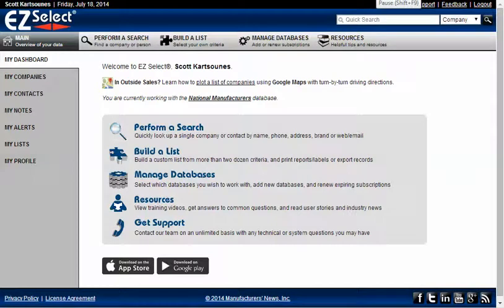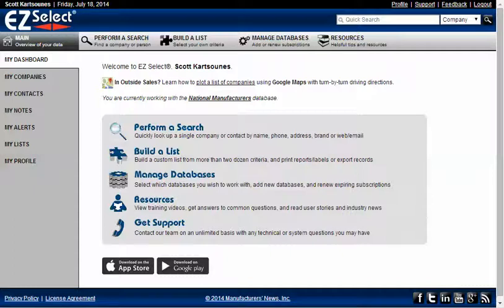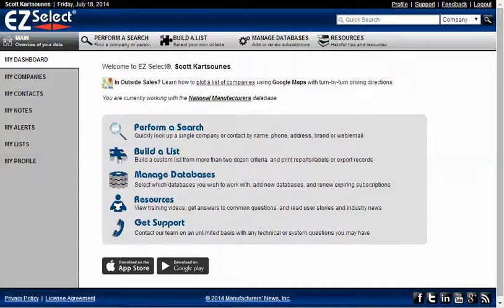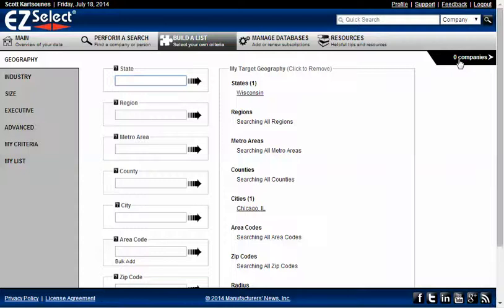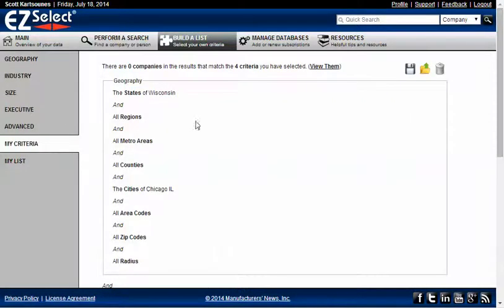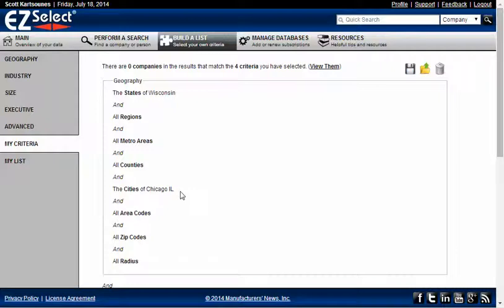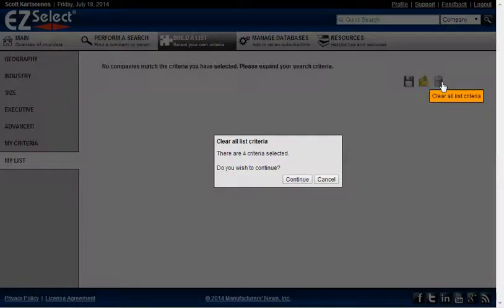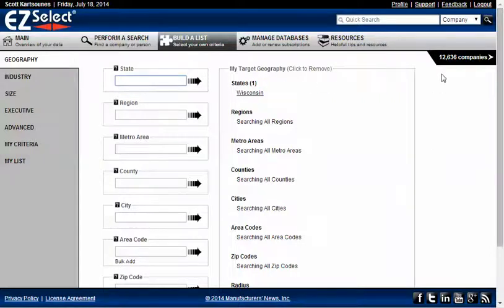IndustrySelect - Conflicting Criteria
NOTE: Video refers to EZ Select which was re-named to IndustrySelect. Functionality is the same.